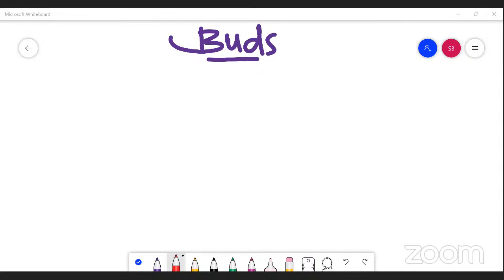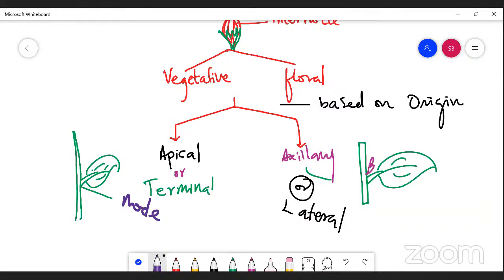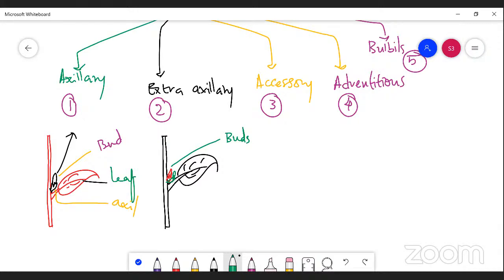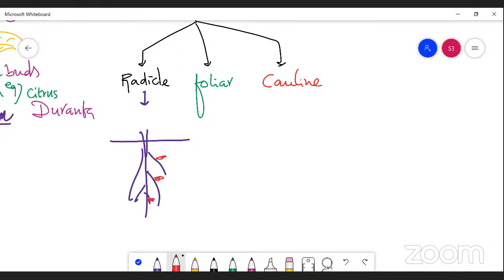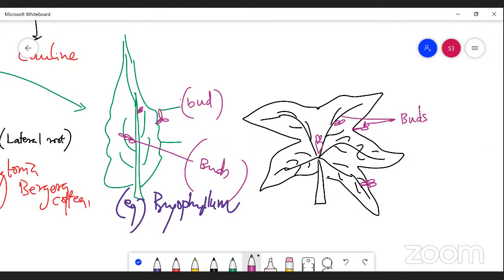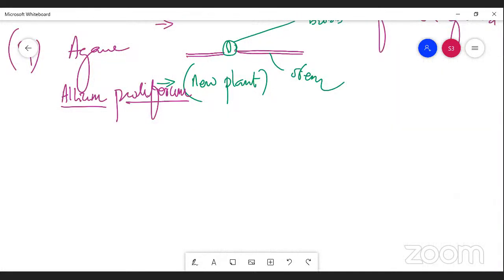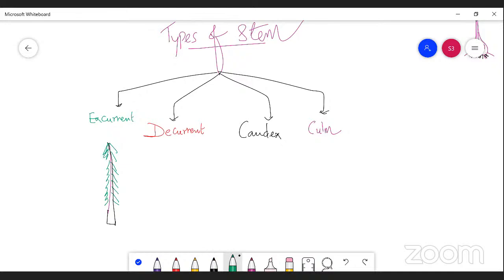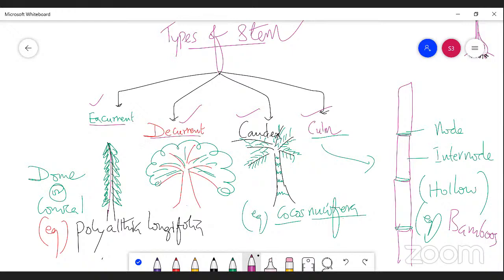| XI Botany | Buds & Types of Stem | by Mr Maha